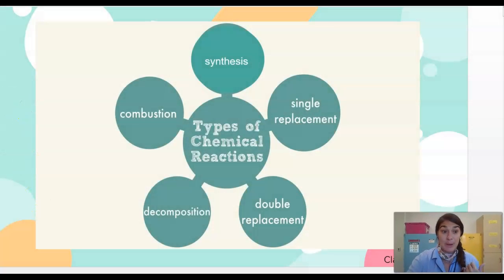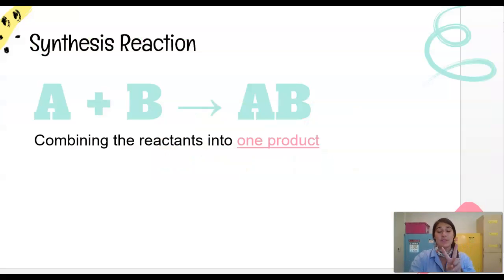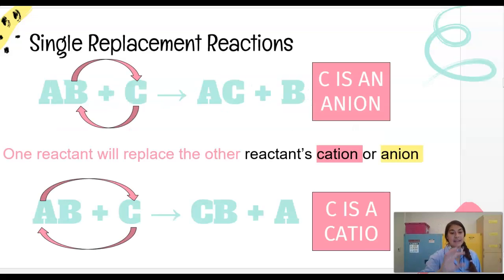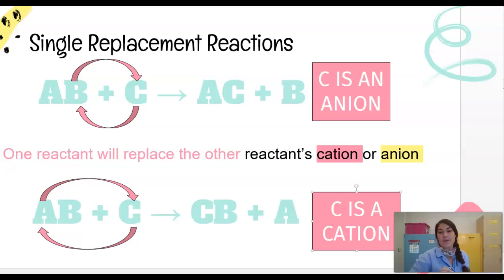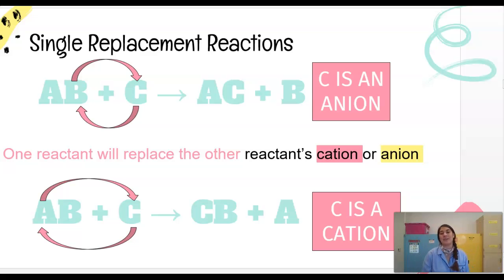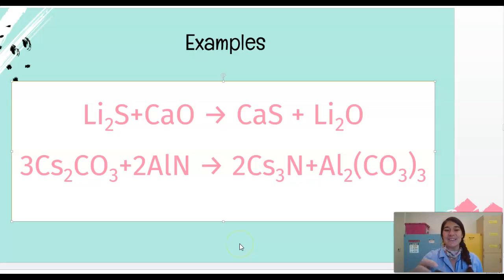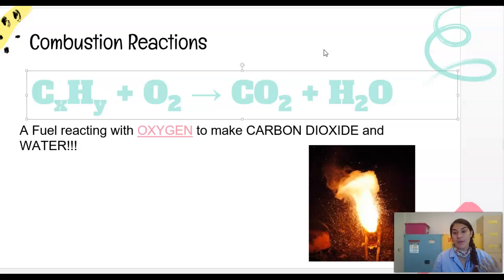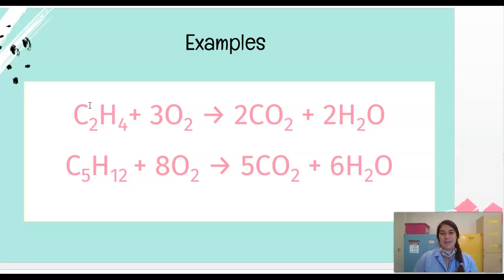Types of Reactions